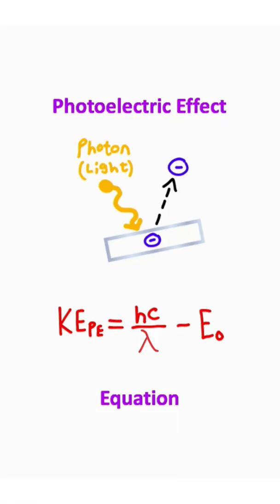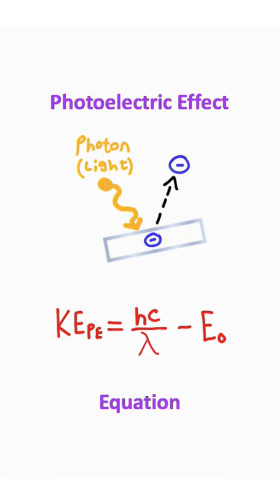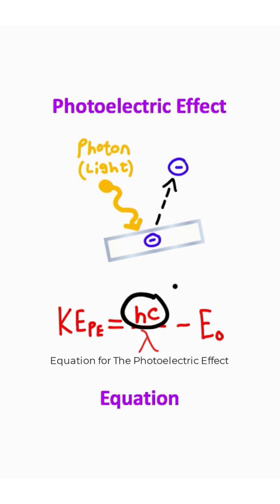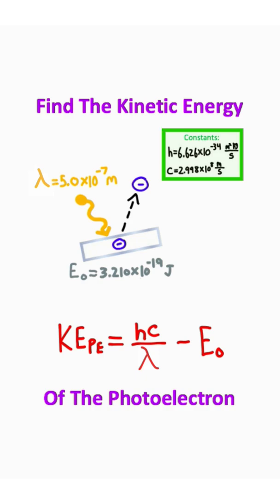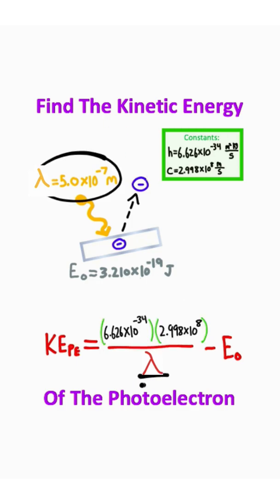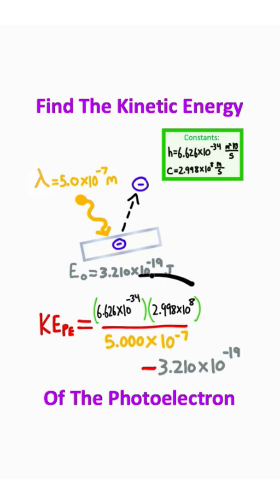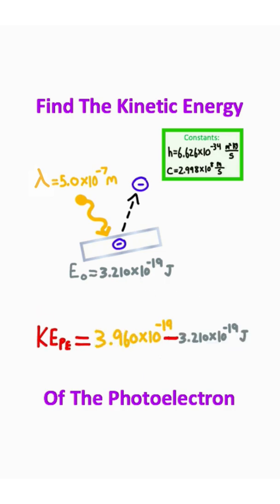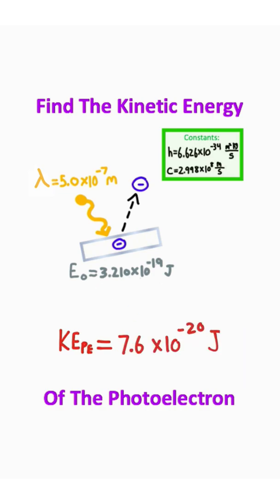Quantum Physics in One Minute!! (Part 2)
Today's video will emphasize the photoelectric effect, and go over a brief crib sheet for wave functions in trigonometry, and physics. This is for individuals going into modern physics, quantum mechanics, or simply people who want to learn about this topic (it's a fascinating one)!!